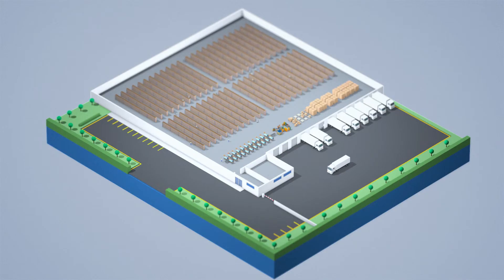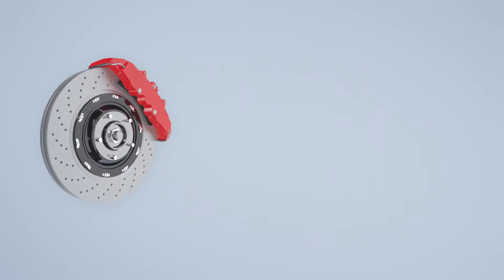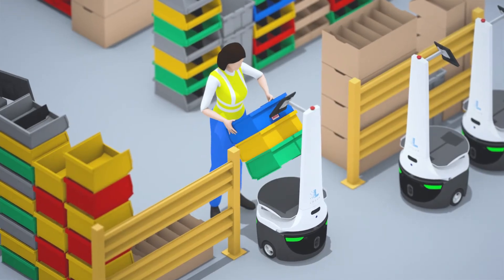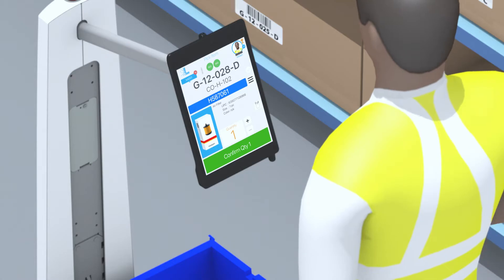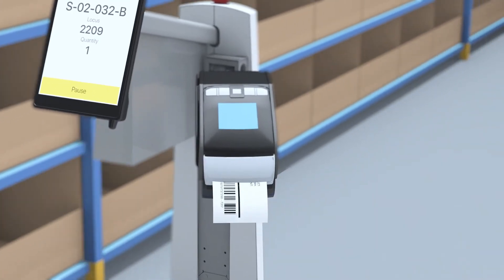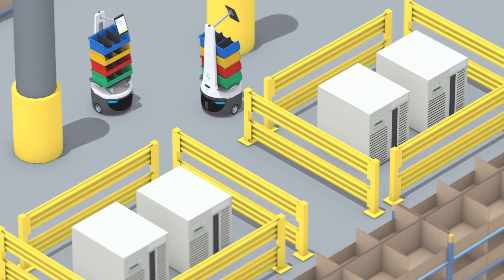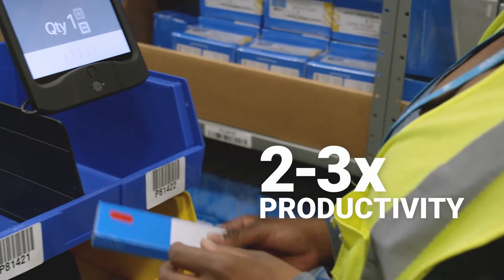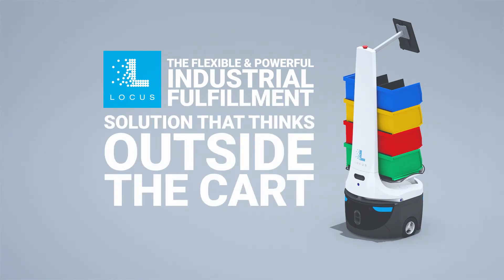Industrial Automation with Locus Bots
Achieve higher warehouse productivity with Locus Warehouse robots whether you are in the automotive, hardware or electrical space, Locus bots help you achieve higher output by multiplying your associates productivity. Get more work down with our flexible and adaptable warehouse automation solutions. Pick, kit and label different size products quickly. Achieve ROI in months and 2-3x improved productivity with Locus Robotics.